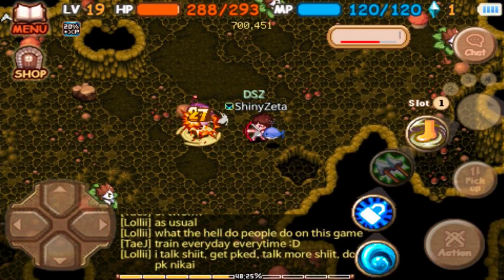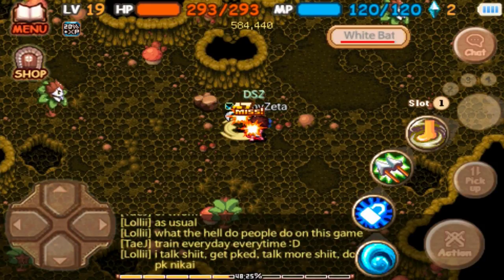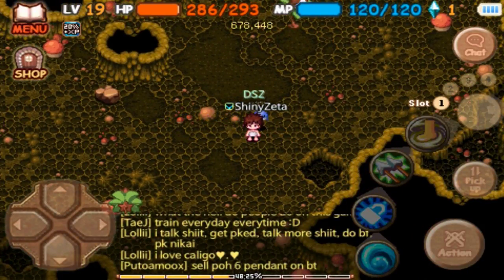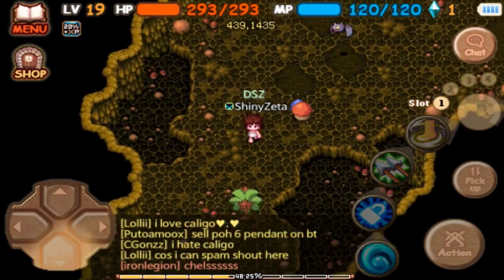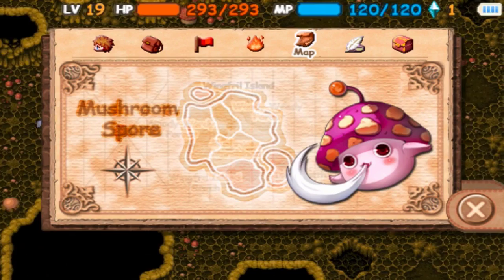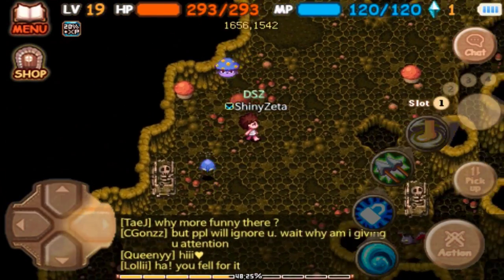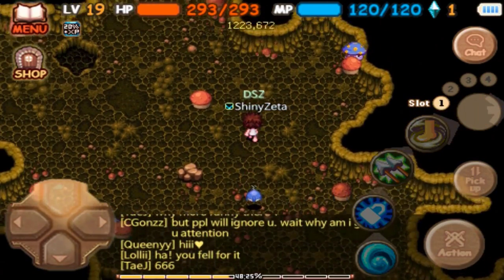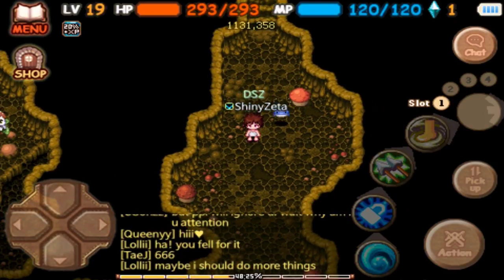The World of Magic: Poison Fungus King Farming Guide + Spawn Locations